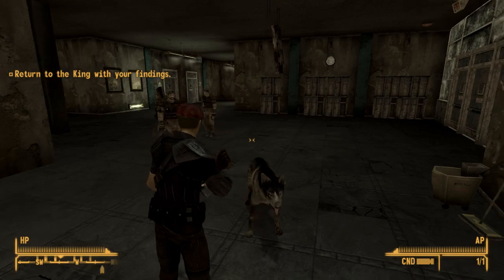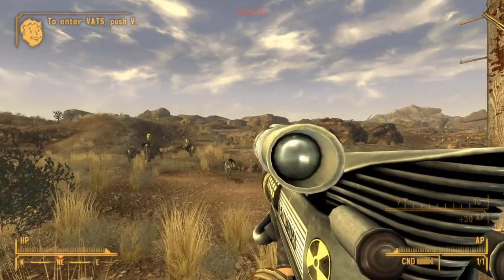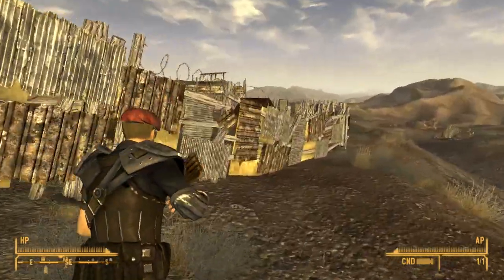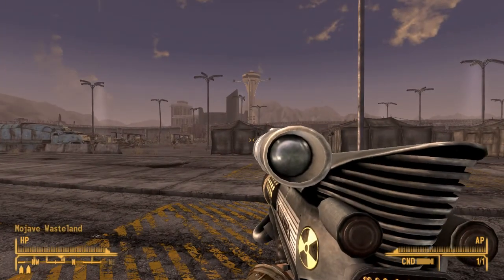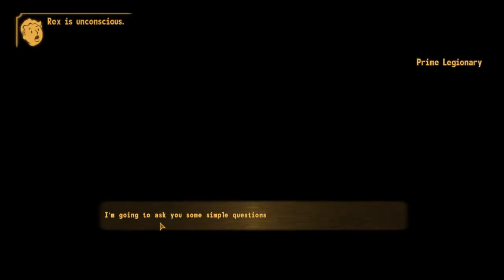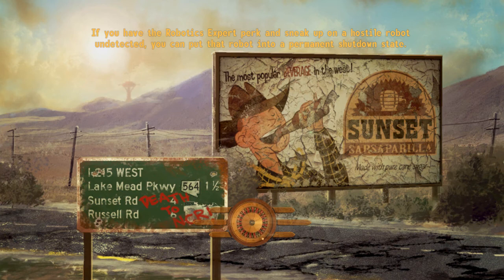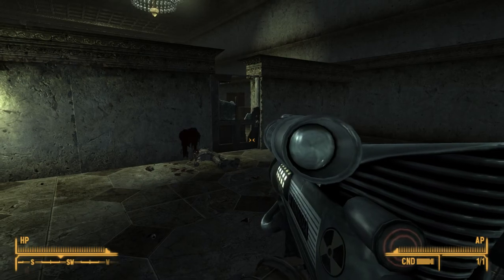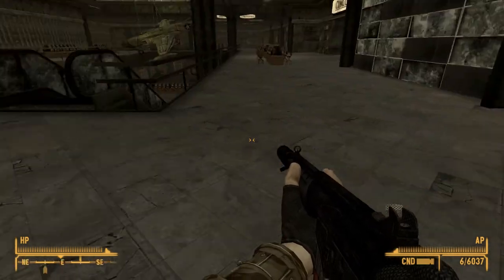Fallout New Vegas - Mods - War Never Changes - Part 1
This weapon mod emits a loud humming sound. its-semi annoying. Otherwise we start the most combat heavy mod in existence. It's fairly long and rather fun ;)